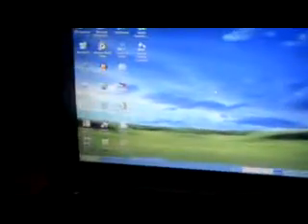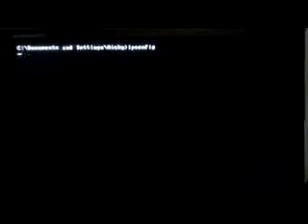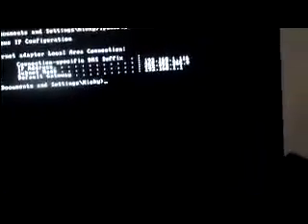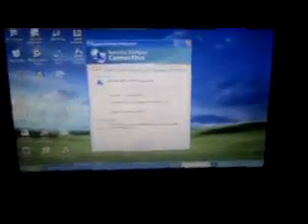How To use and setup Remote Desktop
this video will show you how to use and setup remote desktop. please comment if there is a problem or any questions you want to ask me.